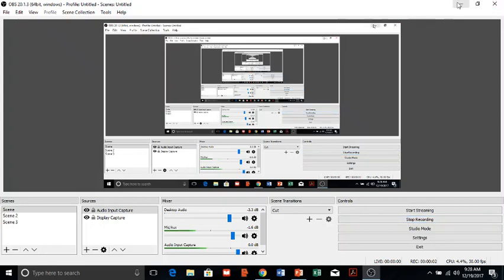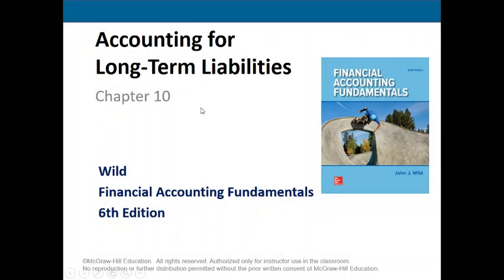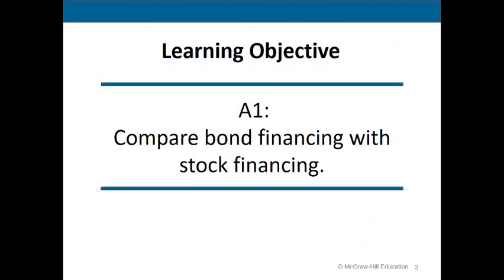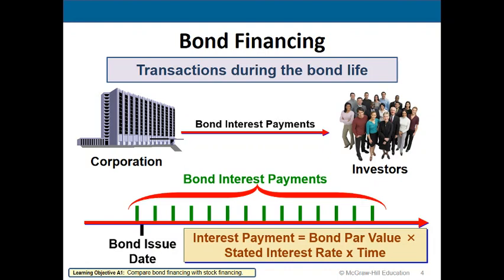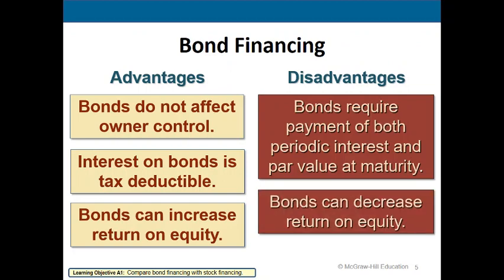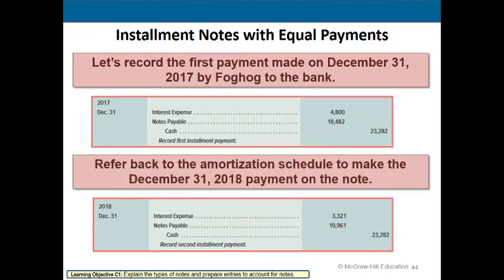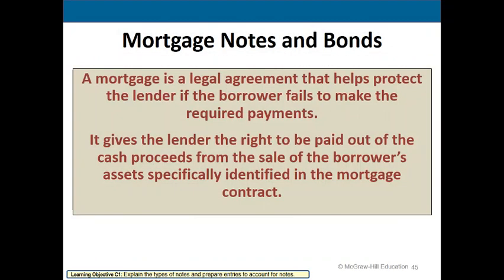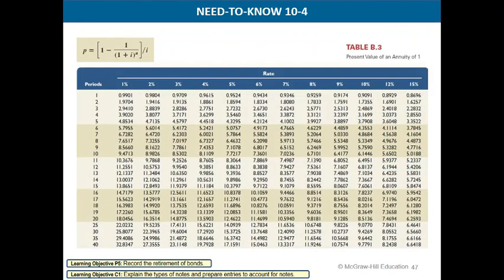BA 211 Financial Accounting Winter 2018